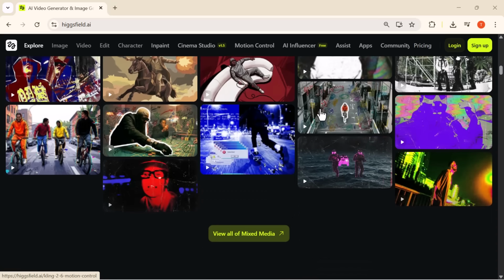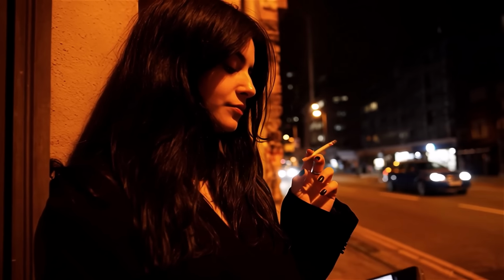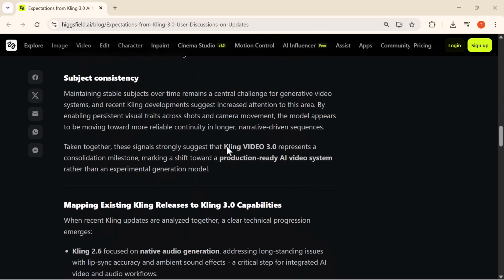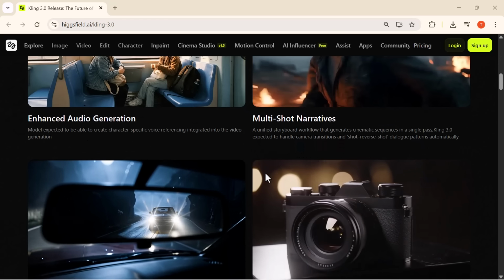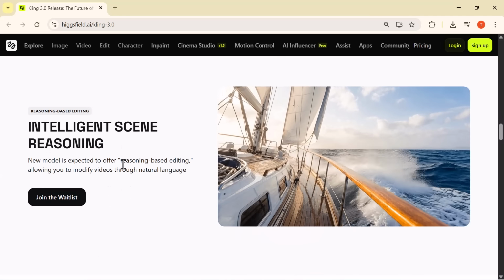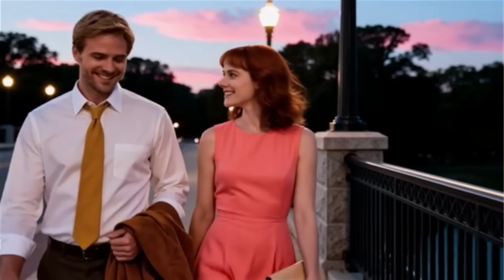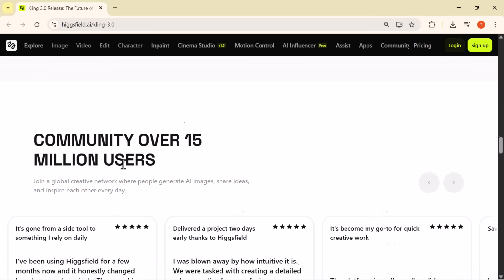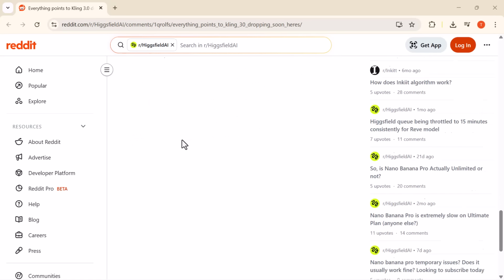Kling 3.0 Is About to Drop… and It Looks Big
Higgsfield is quickly becoming one of the most creator-friendly GenAI platforms out there — and right now, all eyes are on Kling 3.0.
In this video, we break down everything we know so far about the upcoming Kling 3.0 release: early signals, community expectations, and why creators believe this could be a major leap forward for AI video generation.
From rumors of stronger consistency, longer clips, and a more unified workflow, to talk of higher-end output quality — Kling 3.0 is already creating serious hype before its official launch.
This is a pre-release breakdown, not a feature walkthrough. I’ll also do a quick on-screen walkthrough of the Higgsfield.ai website and highlight the real public sources driving the buzz — so you’re fully prepared the moment Kling 3.0 goes live.
If you’re an AI video creator, this is one launch you don’t want to miss.